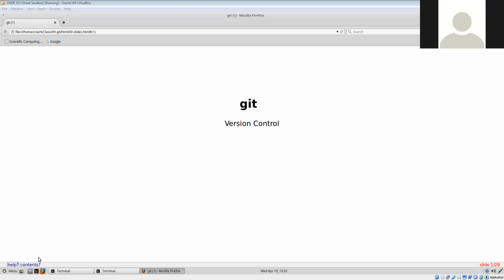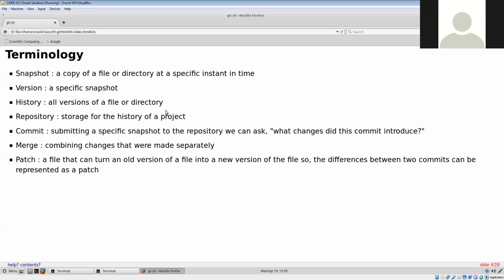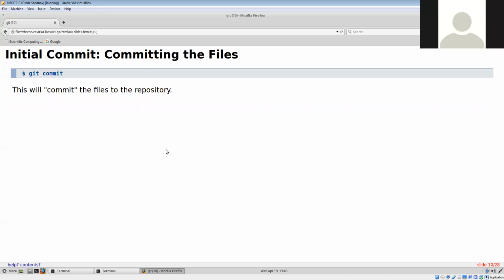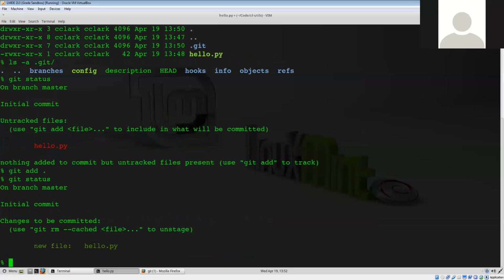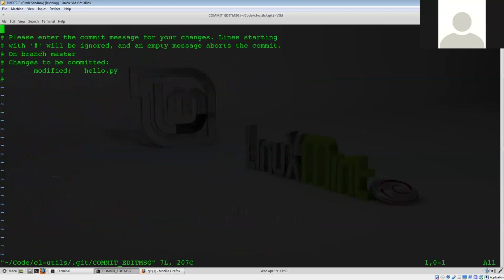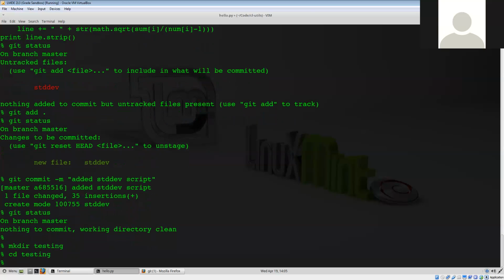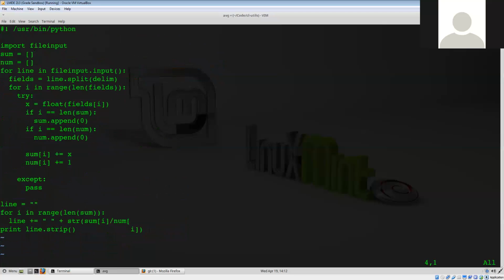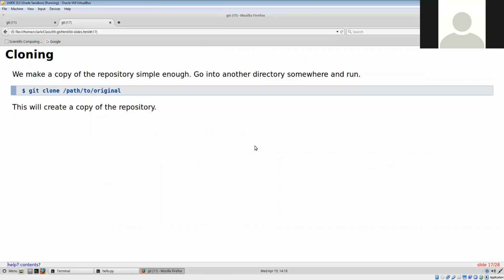213 git: Part I